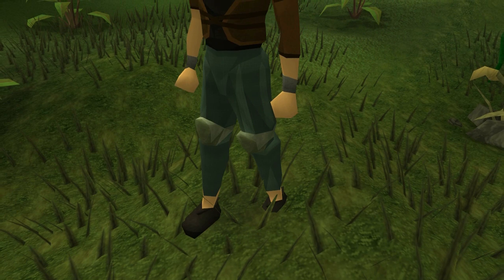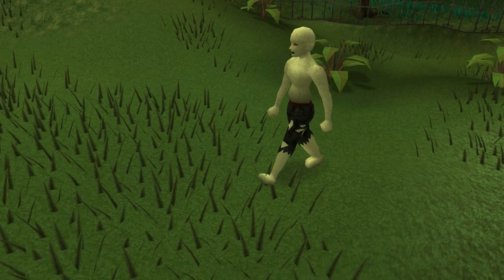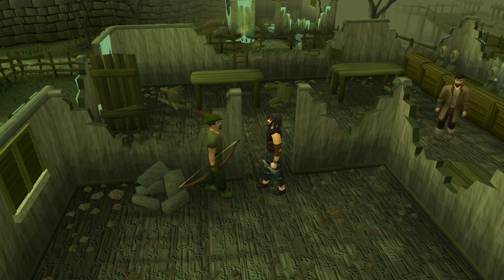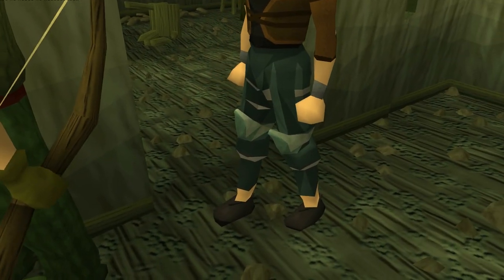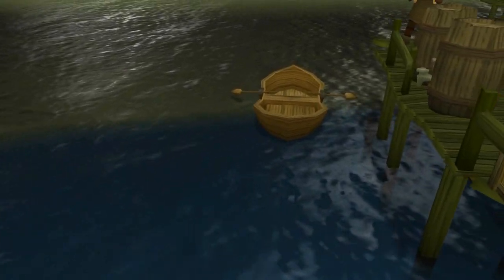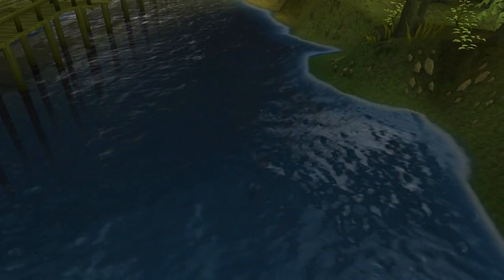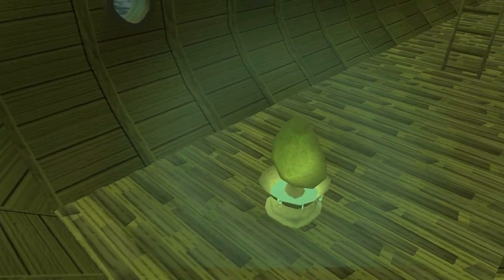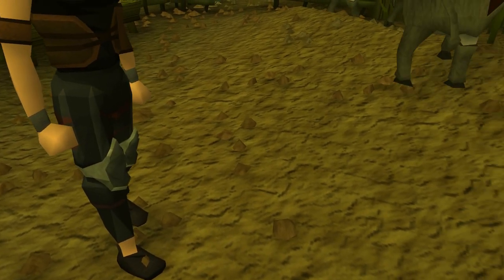Morytania Tasks - Overview & Review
---Morytania Legs---
The stats are equivalent to range chaps:
Easy = Leather chaps
Medium = Snakeskin chaps
Hard = blue dhide chaps
Elite = red dhide chaps

XP Rewards:
Easy: 4k
Medium: 10k
Hard: 20k
Elite: 140k
There's also a 15k bonus xp lamp extra for the Early Bird bonus if you complete it soon.

---Easy Rewards---
-Ghasts bother you half as much. When a ghast attacks a player it will have a 50% chance to not attack the player)
-Bloom produces double fungi.
-5% more rewards from Temple Trekking.

---Medium Rewards---
-Robin will trade 13 bones a day for 13 bonemeal.
-Razmere offers free planks daily.
-You can teleport to the slimepit under the Ectofuntus 5 times a day.
-Cannonballs are smithed twice as fast in the Port Phasmatys furnace.
-The mushroom patch west of Canifis will no longer become diseased.
-Haunted monsters/tools in the Abandoned mine will no longer attack.

---Hard Rewards---
-Robin will offer 26 bonemeal for 26 bones daily.
-Bigger chance of getting better keys while burning shades.
-50% more xp for burning shade remains.
-All ghosts will now talk to you without needing a ghostspeak amulet.
-Prayer drain while doing Barrows is halved.
-Double runes as a reward from the barrows chest.
-10% more rewards from temple trekking.
-50% chance of keeping a blood altar teletab when using it.

---Elite Rewards---
-A 10% chance of getting a second Blood rune for every single essence.
-50% more experience for cremating Vyrecorpses.
-20% chance of creating a 4-dose Prayer renewal instead of a 3-dose while making them in Morytania.
-10% more slayer experience in the Canifis Slayer tower on a task.
-Doubled amount mushrooms farmed from the Canifis mushroom patch.
-Robin now offers 39 bonemeal for 39 bones every day.